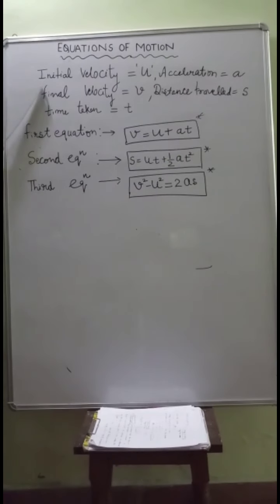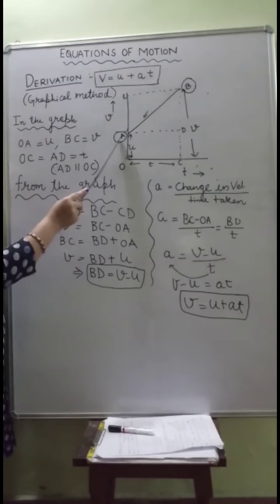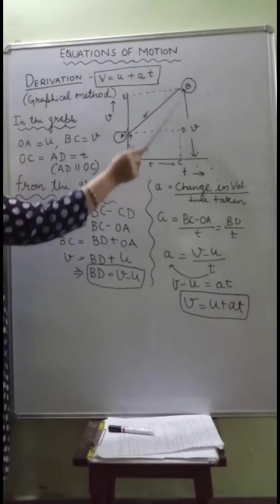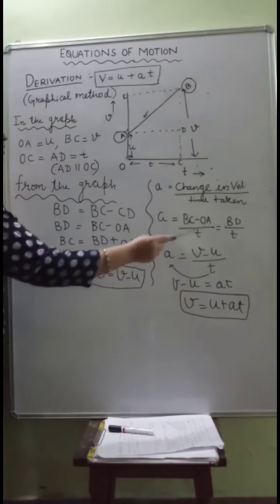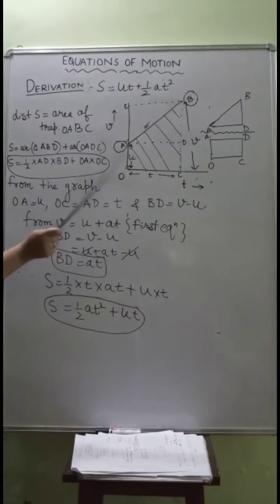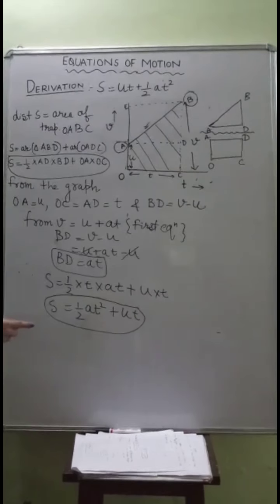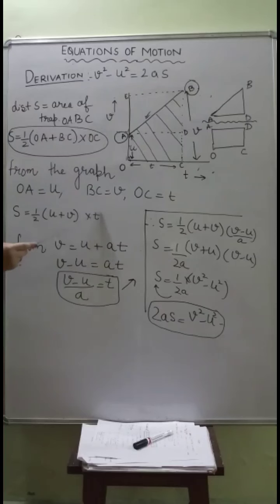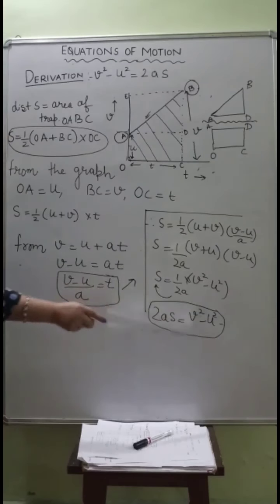PHYSICS, Class 9, Equations of Motion